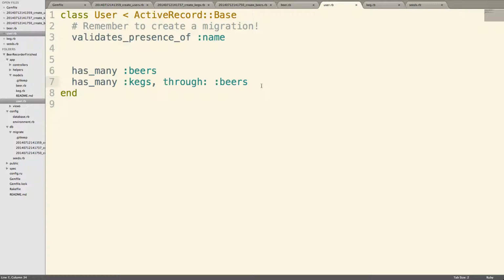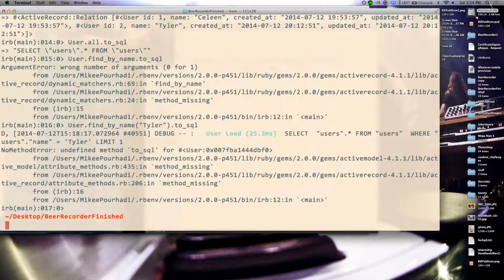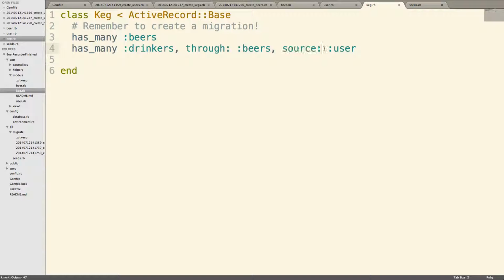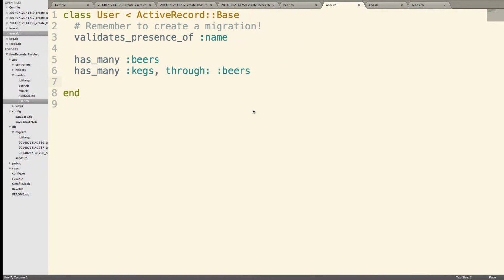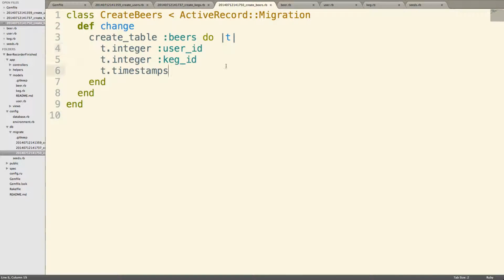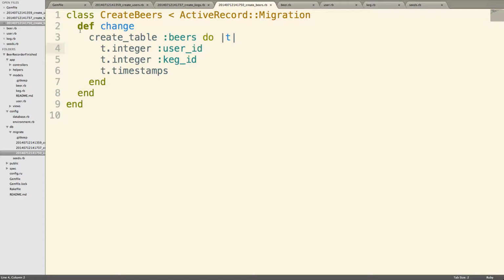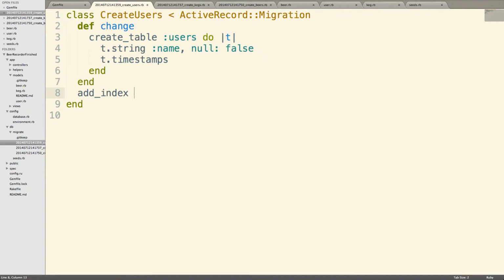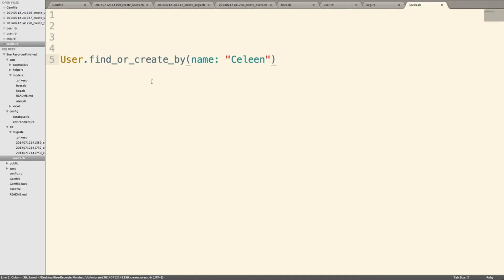AR Lecture 3